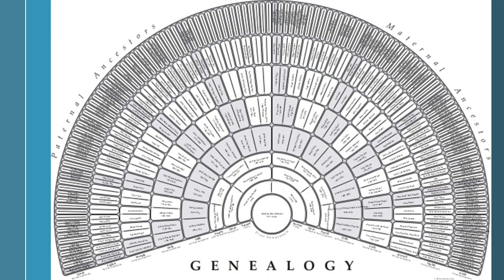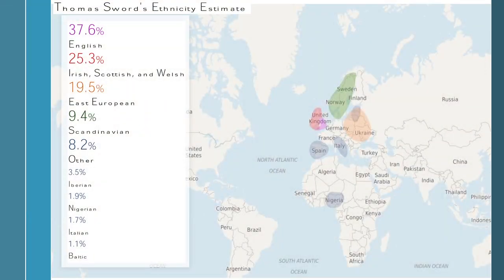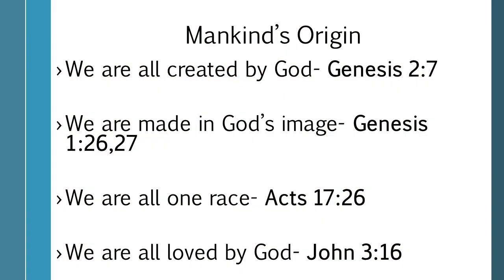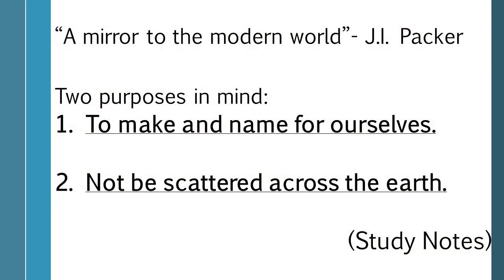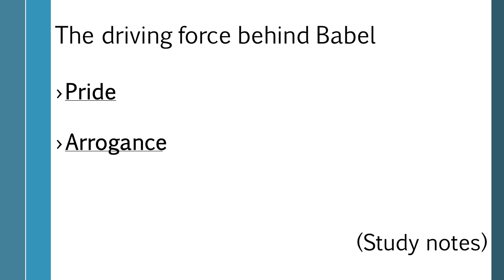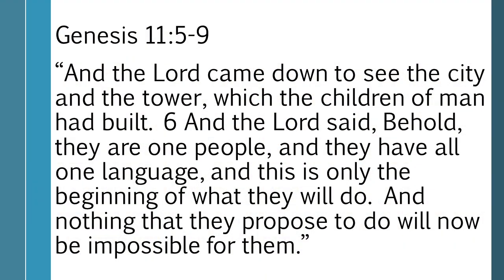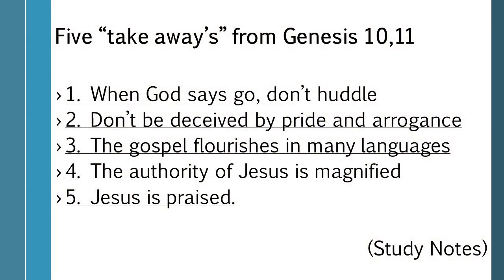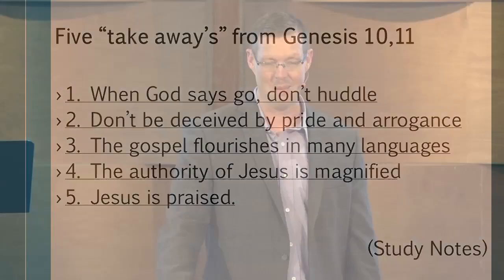2018 02 18 FOUNDATIONS The Rise of Nations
February 18,  2018  Pastor Ryan Schmitz